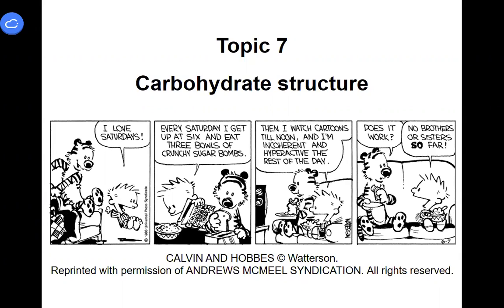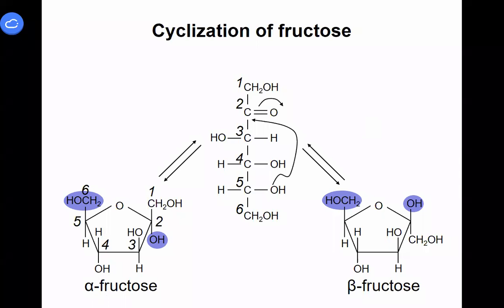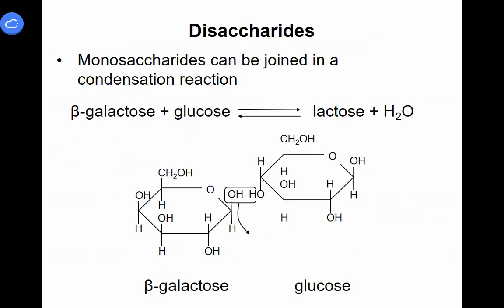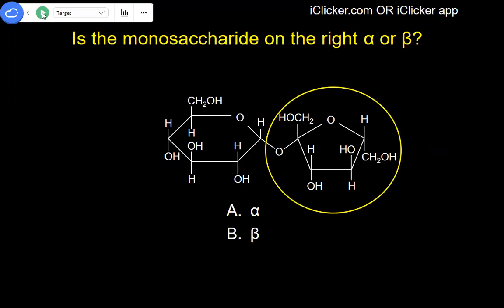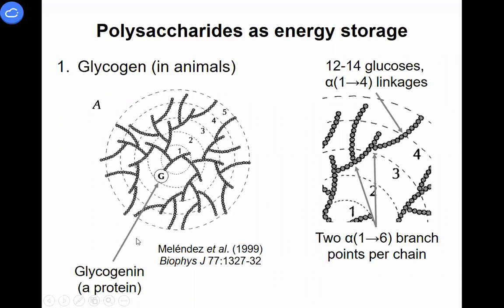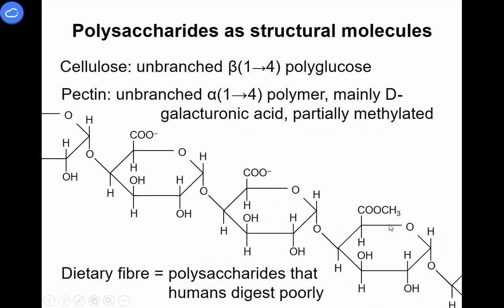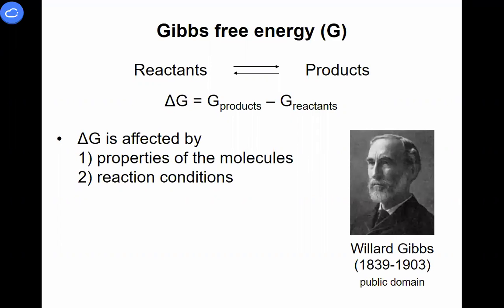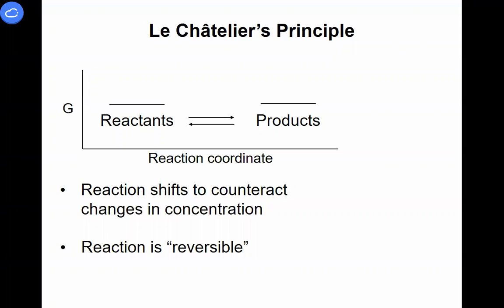Week 7 part 2